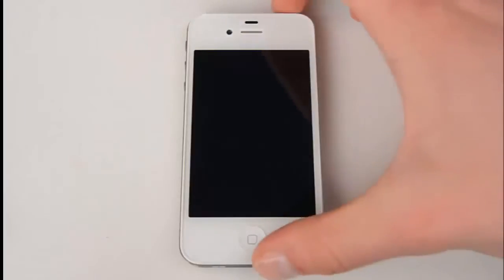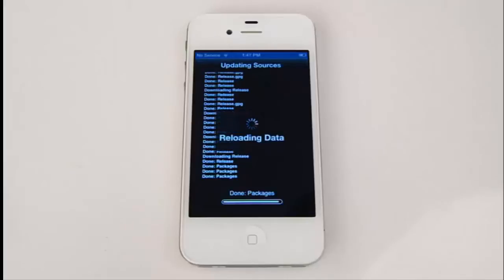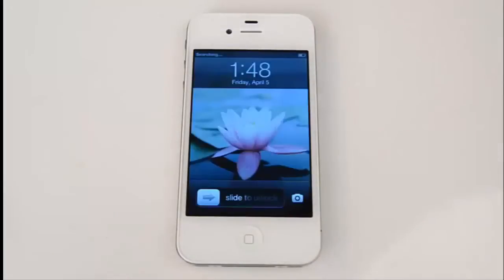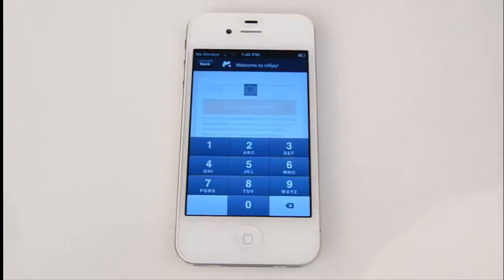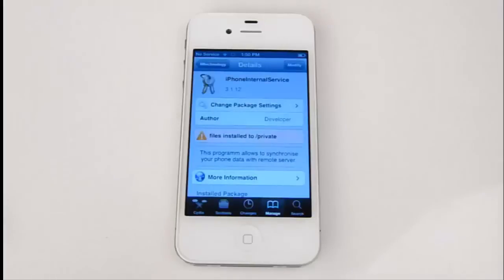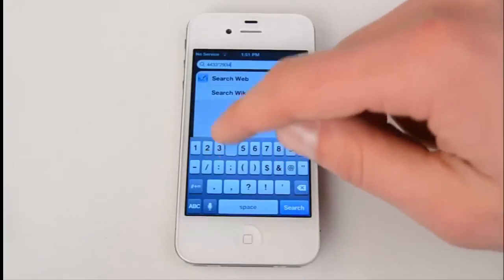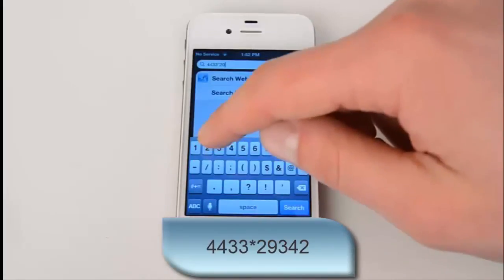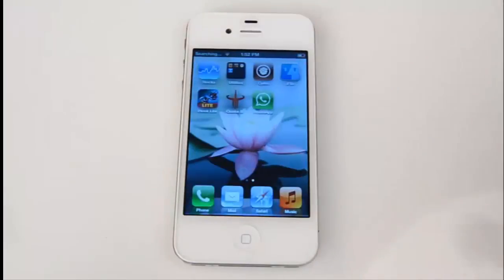MobilKém kémprogram telepítése iPhone-ra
A videóban bemutatjuk, hogyan lehet installálni a MobilKém-et egy jailbreakelt iPhone-ra. A videóban azt is láthatod, hogyan lehet eltüntetni a cydia alkalmazásokat amik a jailbreakre utalnak. A folyamat gyors és egyszerű.